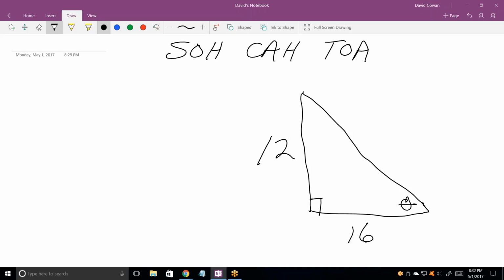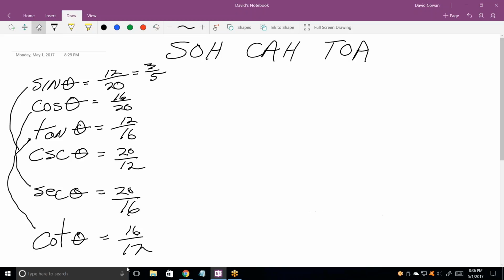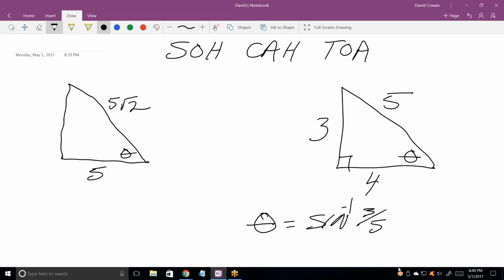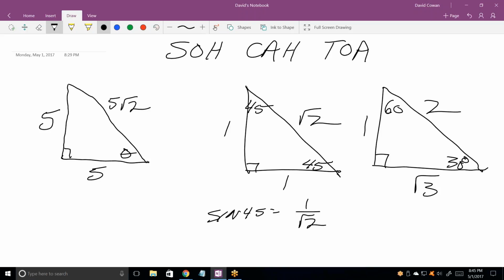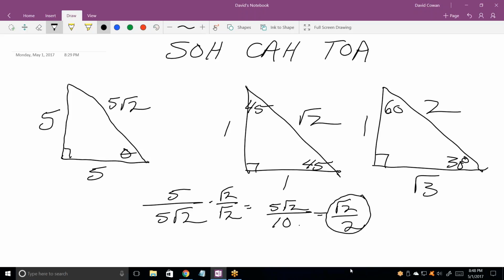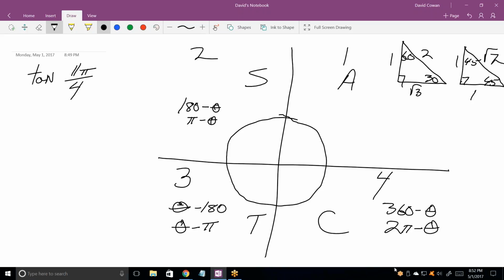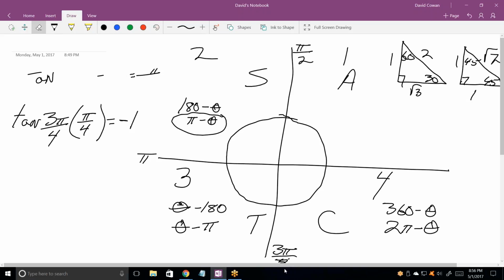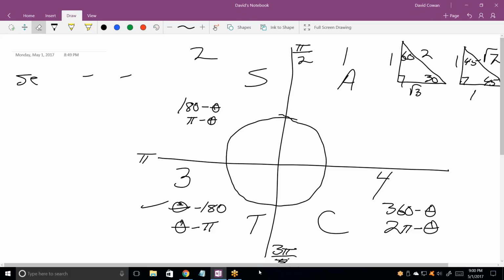Online Trig tutoring, MS050117